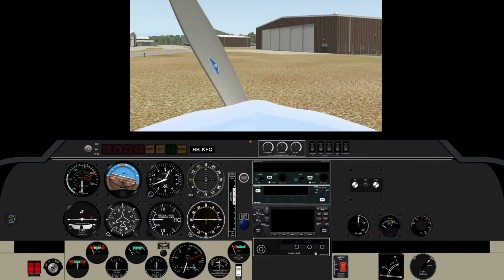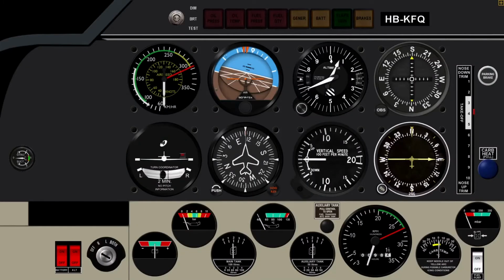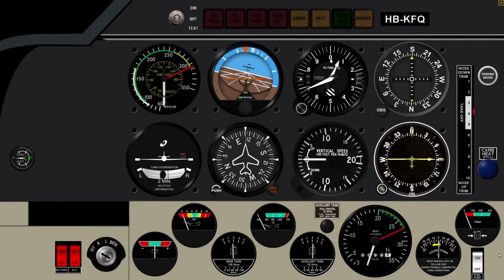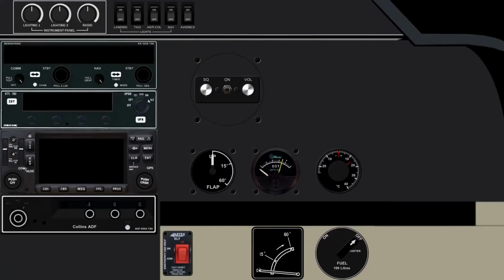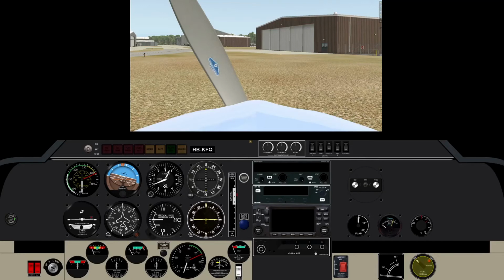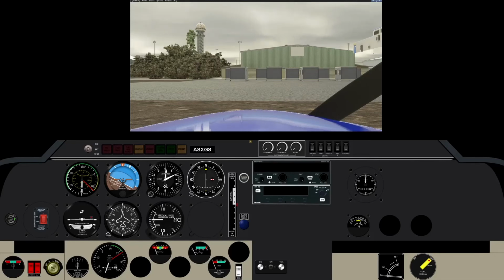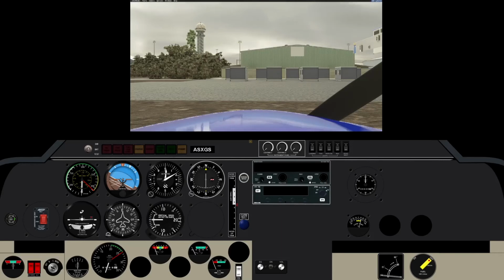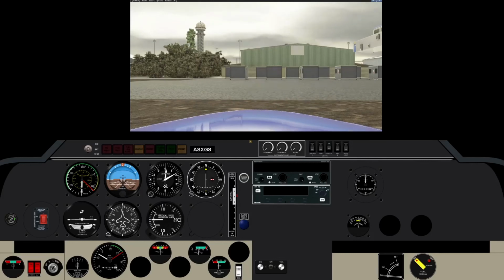DR400 Panels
This time we look at panels for the Robin DR400. Again these are Xplane 11 and MSFS 2020 capable panels with the usual night lighting built in.

PANELS AVAILABLE from the store.